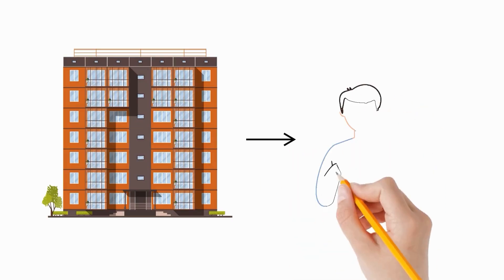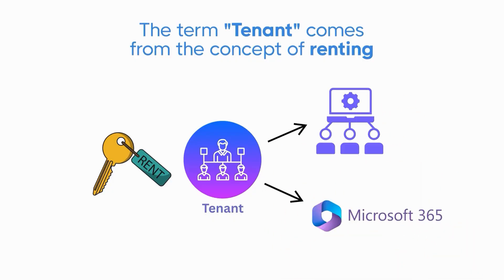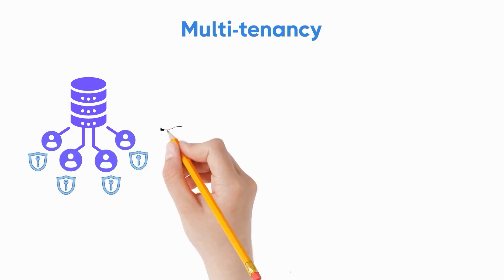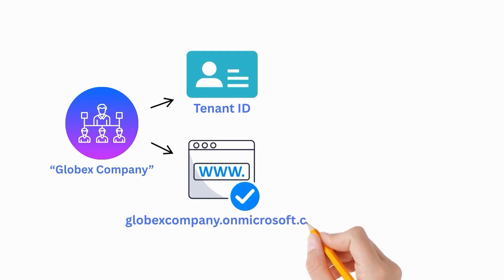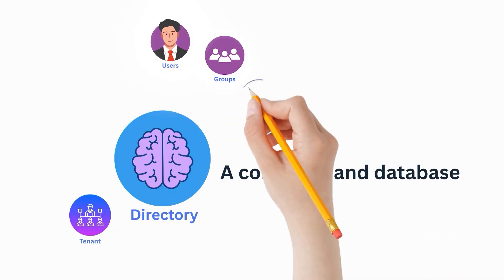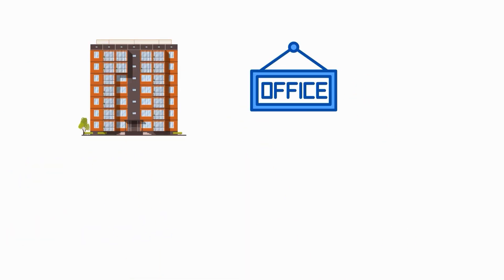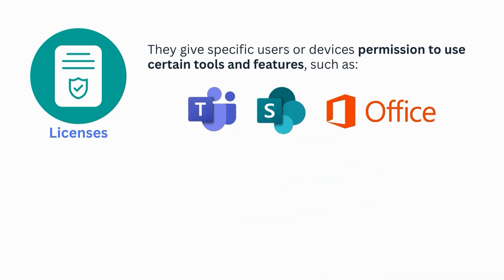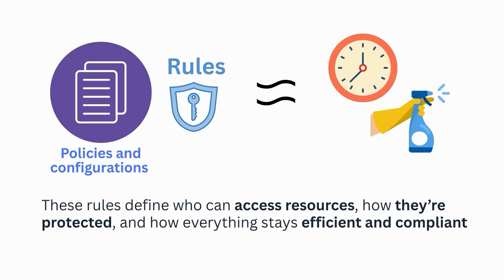What is a Microsoft 365 Tenant?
Ever wondered what a Microsoft 365 tenant is and how it actually works? In this video, we break down the concept of a tenant using a simple apartment building analogy that makes cloud technology easy to understand—no tech jargon needed!

Whether you’re a beginner or just looking to brush up on cloud basics, this video will help you understand:

How a tenant keeps your company’s data private and secure, even while sharing cloud infrastructure with others.

The role of directories, objects, and access management.

The importance of licenses and policies in daily business operations.